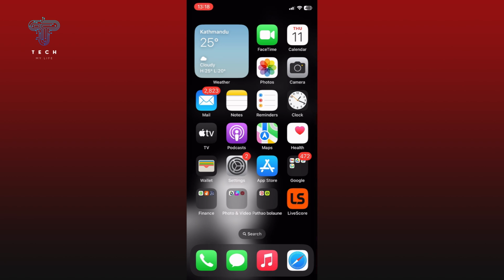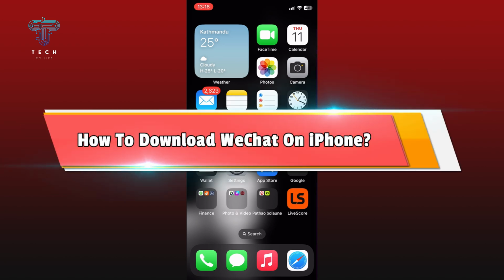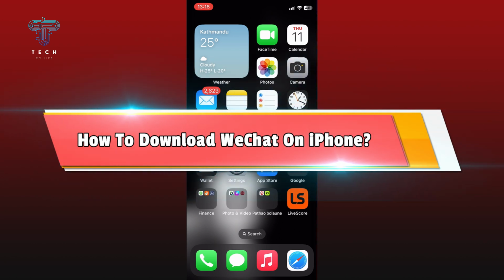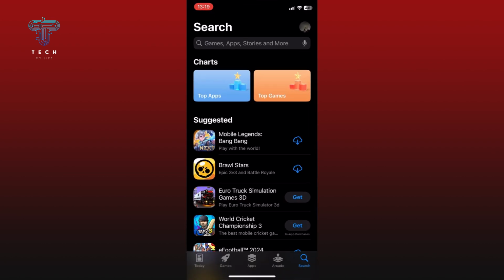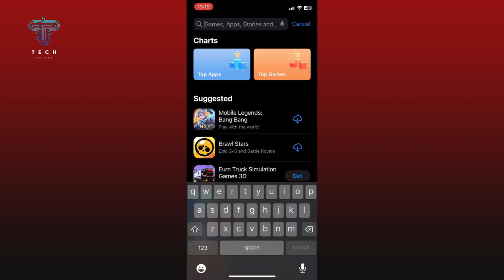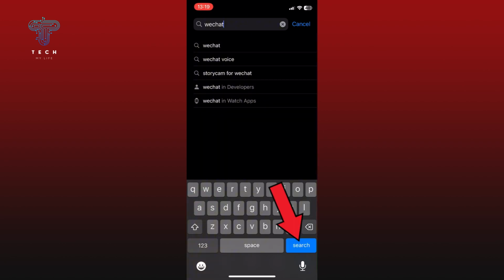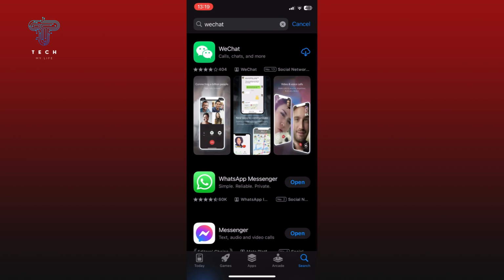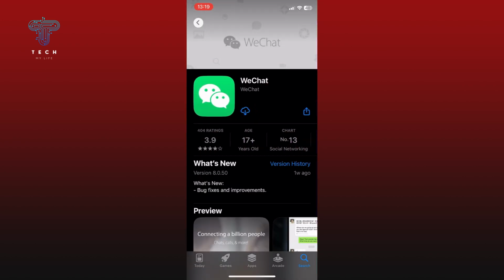How To Download WeChat On iPhone?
First, open the App Store.
Tap on the search icon at the bottom right corner of the screen.
In the search bar at the top, type "WeChat" and hit the search button.
In the search results, you should see WeChat listed, usually at the top. Tap on it to open its details page.
On the app details page, you'll see a button that says "Get" or shows a cloud icon with an arrow. Tap on it.
And that's it! This is how you can download WeChat on iPhone.